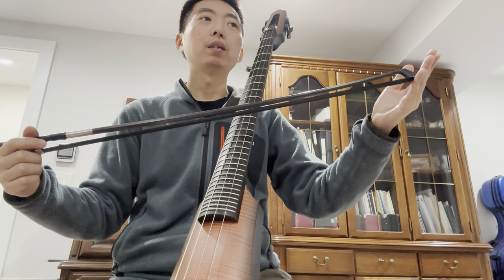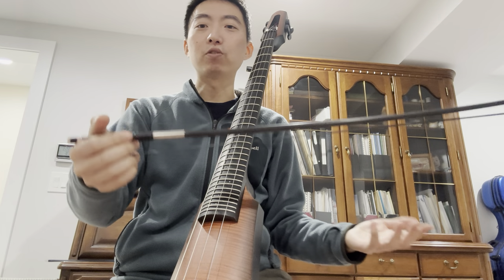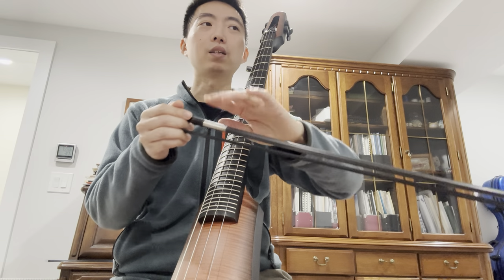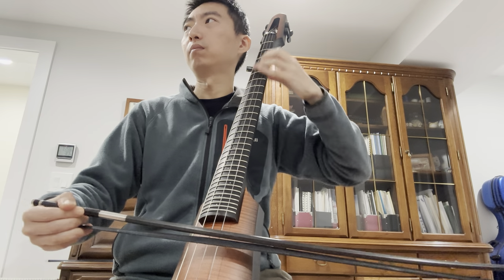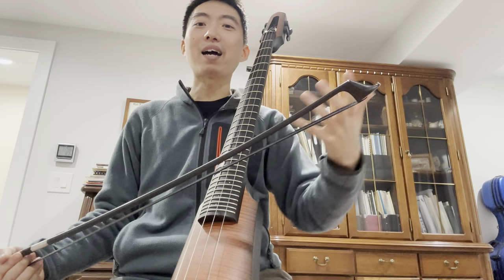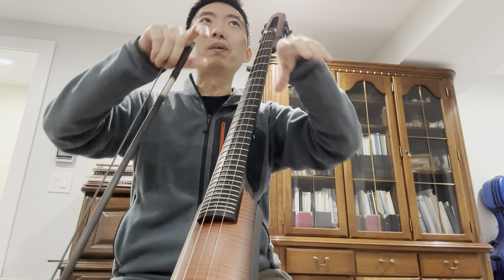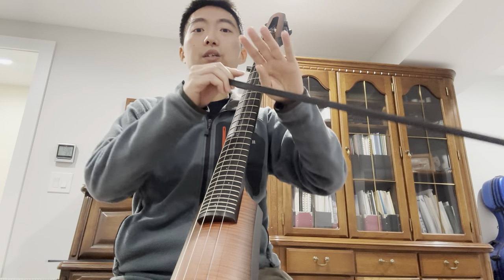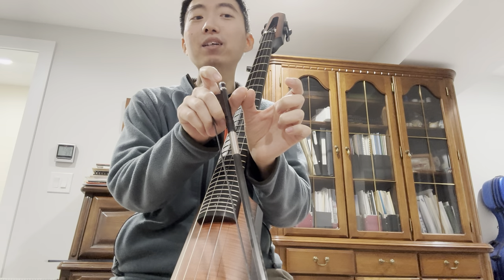[How To Play Jazz Cello] Ep.6 - Bow Strokes in Classical and Jazz music